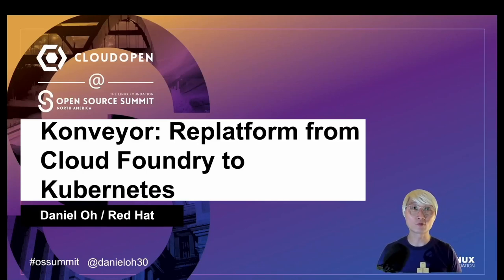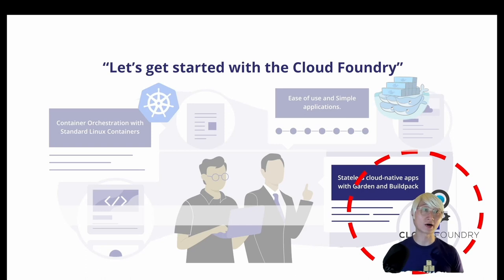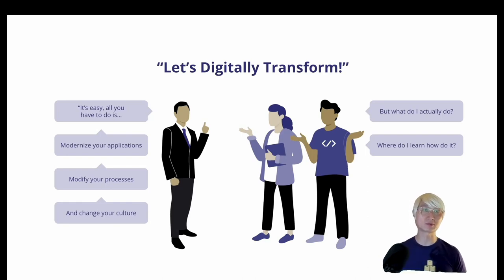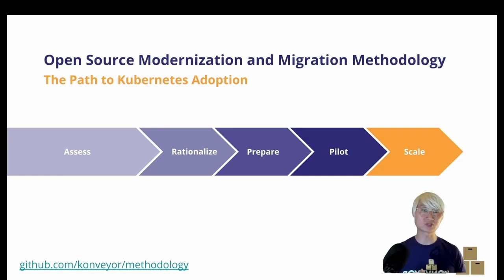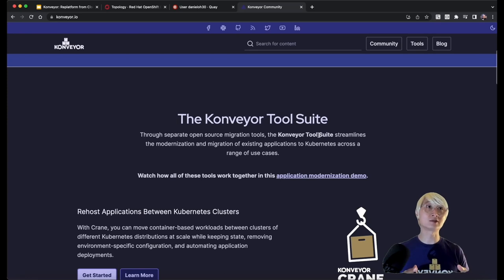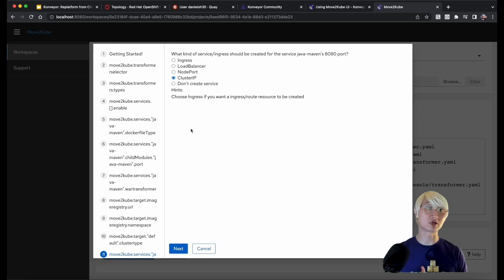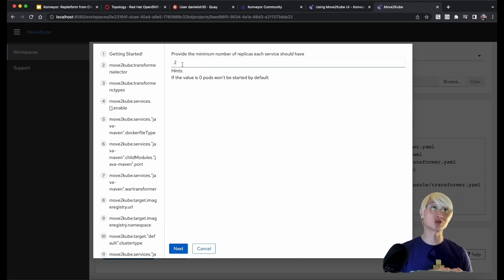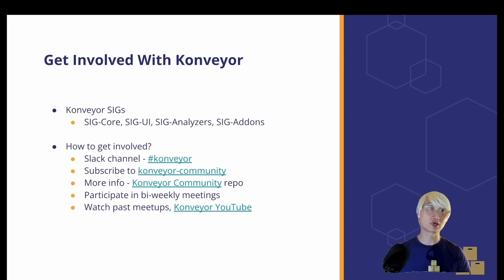Konveyor: Replatform from Cloud Foundry to Kubernetes - Daniel Oh, Red Hat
With a focus on developer experience, Cloud Foundry was ahead of its time in providing developers with a platform based on a container-based architecture to build, deploy, and run stateless cloud-native applications. Showing its age and waning support, Cloud Foundry now presents several challenges and limitations to organizations, including heavy costs to refactor and modernize legacy applications to fit the Cloud Foundry platform and the lack of support for newer technologies. In this session, I’ll share the migration success story and practices of how the Konveyor project using the move2kube tool enables enterprises to overcome challenges and complete the Kubernetes native application platform for businesses planning to move away from Cloud Foundry to Kubernetes.